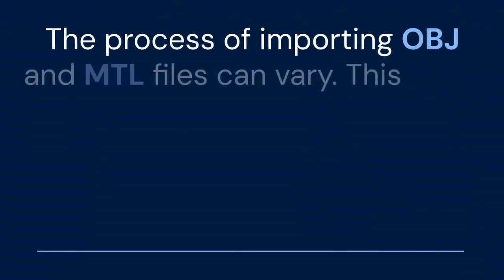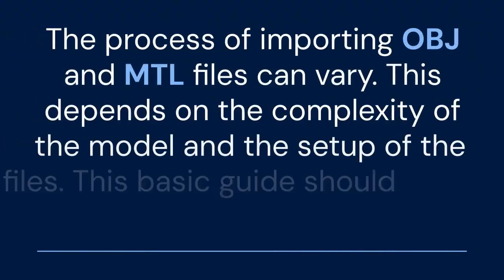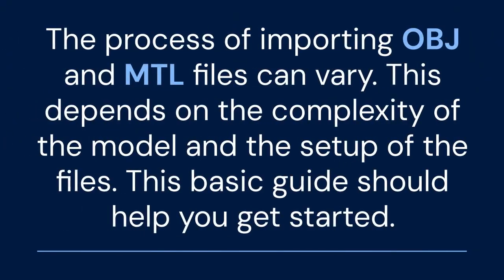How to Import OBJ with MTL in 3ds Max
Importing an OBJ file with its associated MTL file in 3ds Max is straightforward. First, navigate to "File" - "Import" - "Import". In the file selection window, browse to the location of your OBJ file and select it. An OBJ Import dialog box will appear. Generally, the default settings are adequate, but you may want to adjust options like "Weld Vertices" to clean up the mesh. Crucially, ensure the MTL file is in the same folder as the OBJ. 3ds Max will automatically look for and load the MTL file when importing the OBJ. This MTL file contains material definitions, ensuring your model appears with the intended colors and textures. Click "Import" to bring the model and its materials into your 3ds Max scene. If textures are missing, verify that the paths defined in the MTL file point to the correct texture locations.